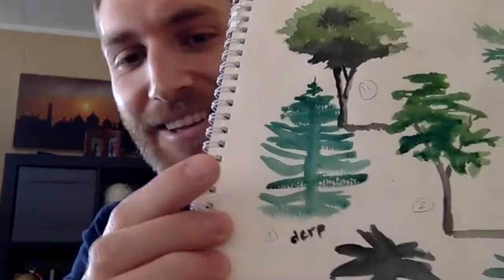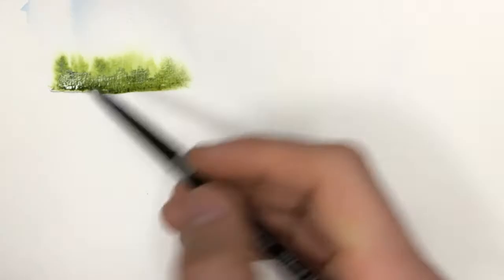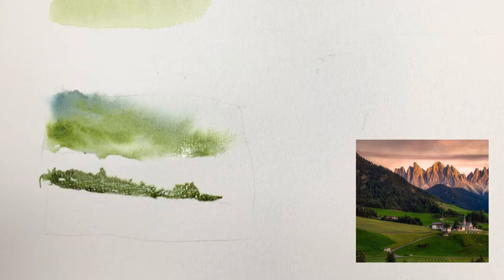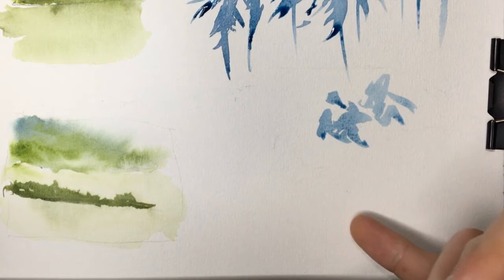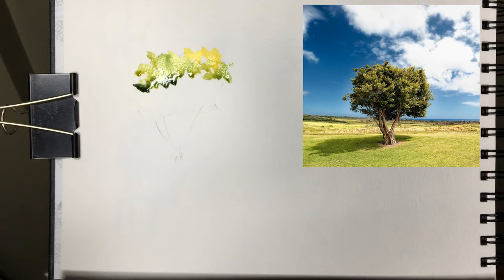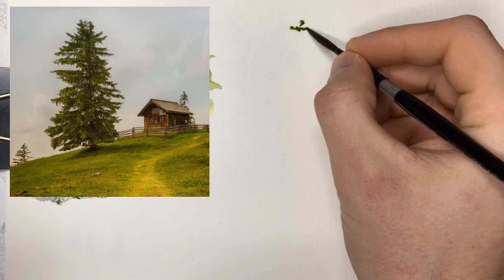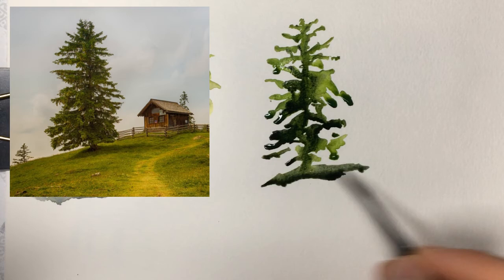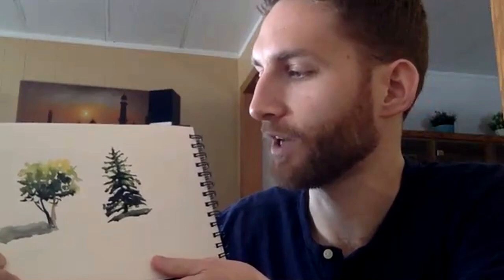How to Paint Trees - Watercolour Techniques for 3 Different Types of Trees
This video covers 3 main areas where you would find trees: Background, Mid-ground and Focal Area. I go over how to approach each kind, as well a few different styles of trees.